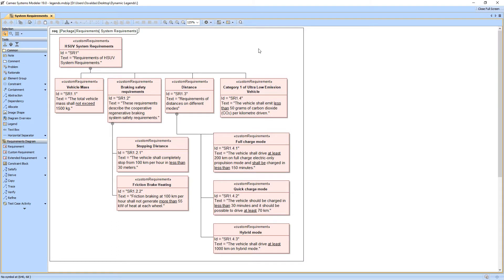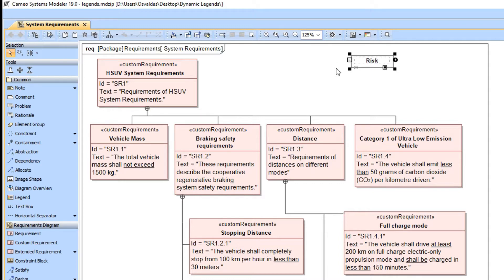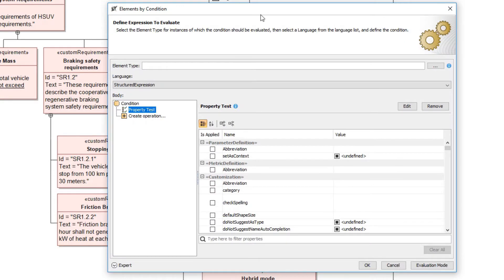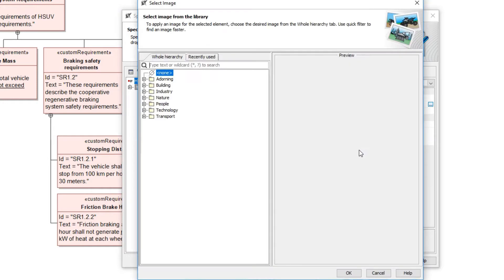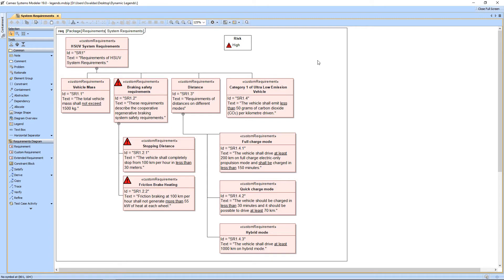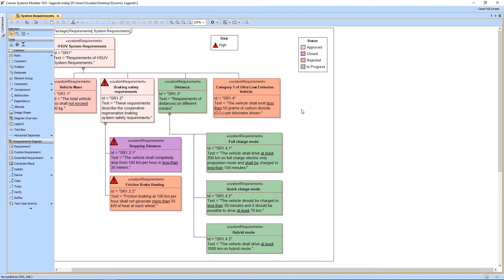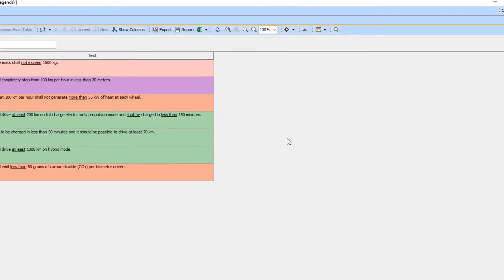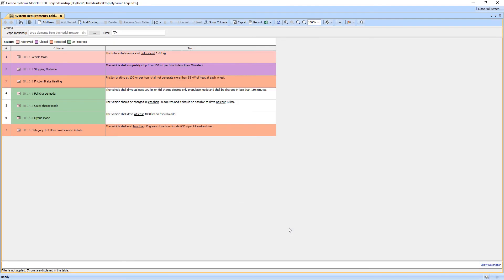Dynamic Legends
In this demo, we introduce you to Dynamic Legends in MagicDraw.